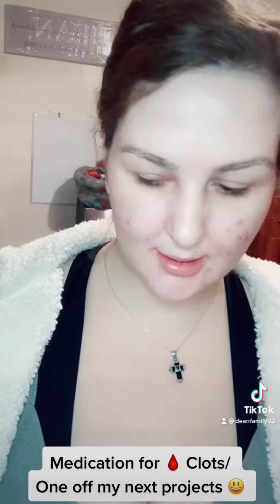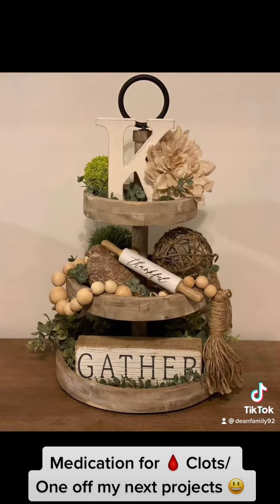DAY 3 OF ELIQUIS | EXTENSIVE SIZED BLOOD CLOTS